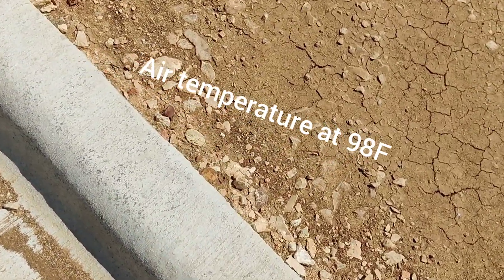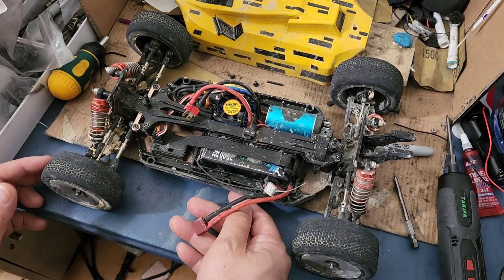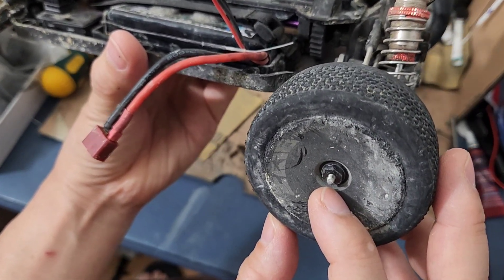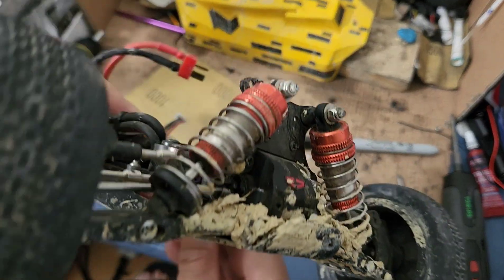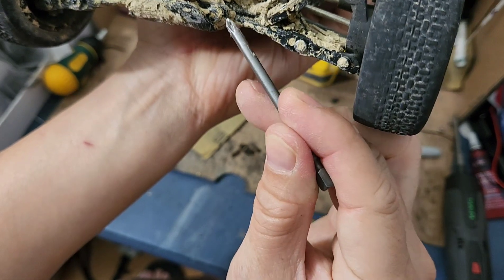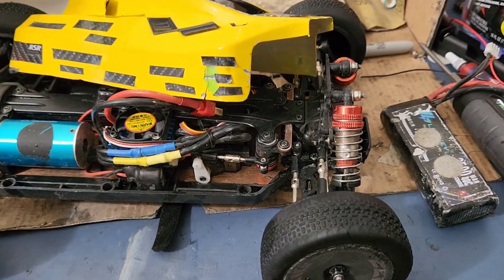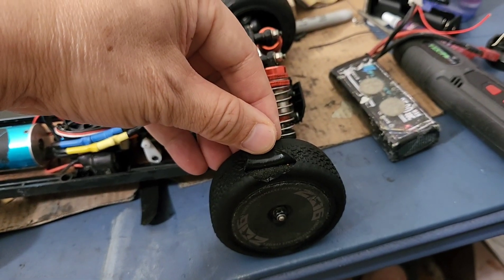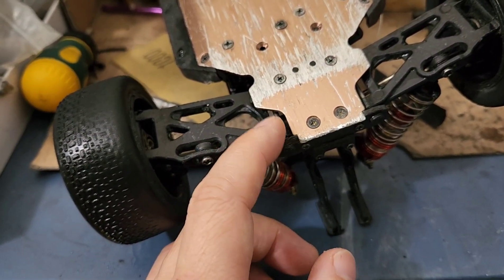Carbon Fiber Lock Nuts. Will They Hold Up on a Wltoys 144010 124017 or similar RC Car?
I failed to understand why competition RC cars don't use carbon fiber nuts.  Seems to be better than Titanium at way cheaper price.